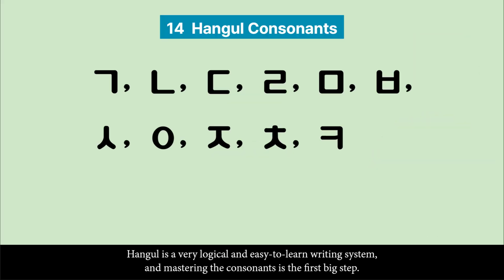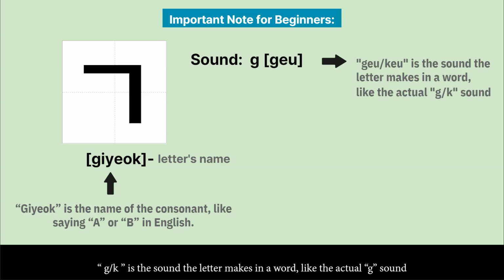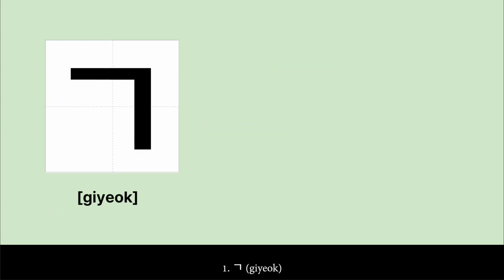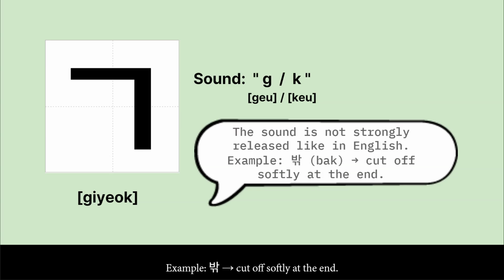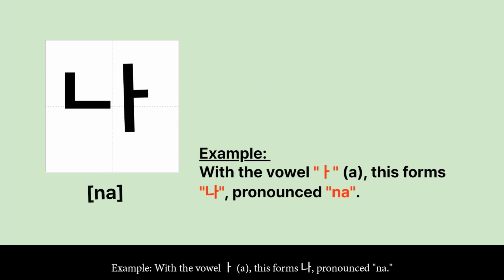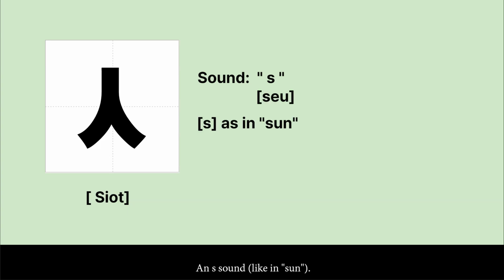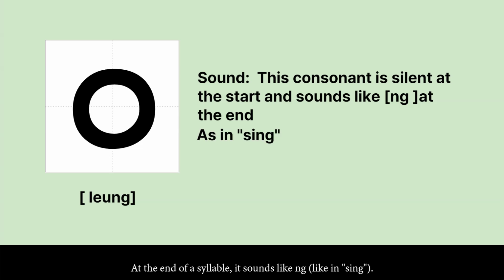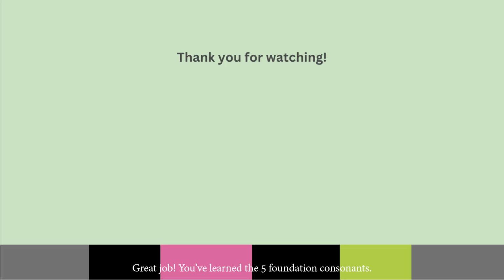The Five Basic Consonants (ㄱ ㄴ ㅁ ㅅ ㅇ): Hangul Lesson 2-1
In this lesson, we learn the five basic consonants of Hangul (ㄱ ㄴ ㅁ ㅅ ㅇ).
These letters are the foundation of the Korean alphabet and appear in many everyday words.

ㄱ (기역 / giyeok) → sounds like g/k → 가 (ga)

ㄴ (니은 / nieun) → sounds like n → 나 (na)

ㅁ (미음 / mieum) → sounds like m → 마 (ma)

ㅅ (시옷 / siot) → sounds like s → 사 (sa)

ㅇ (이응 / ieung) → silent at the start, ng at the end → 아 (a)

By combining each consonant with the vowel ㅏ (a), you’ll see how Hangul blocks are formed and start reading syllables right away.

안녕~ 👋